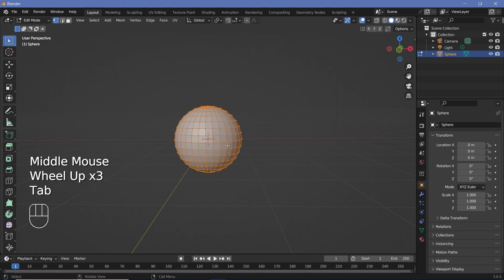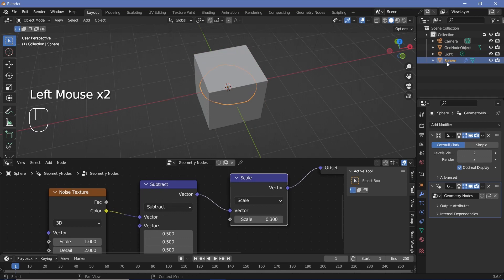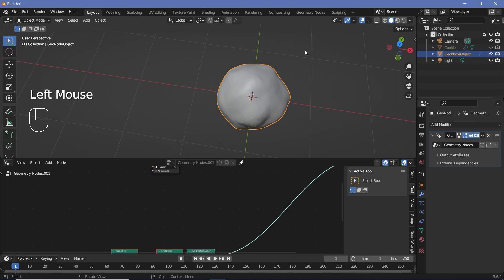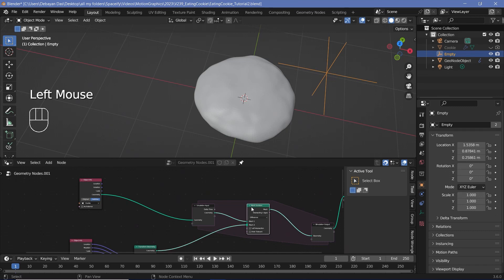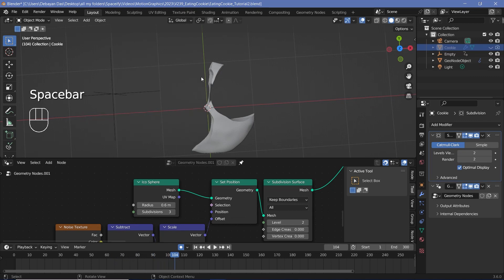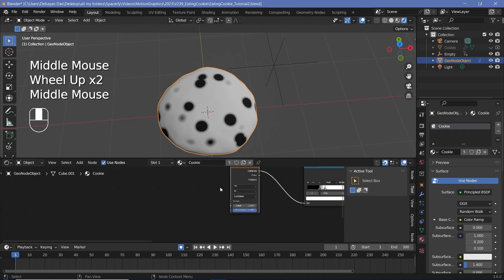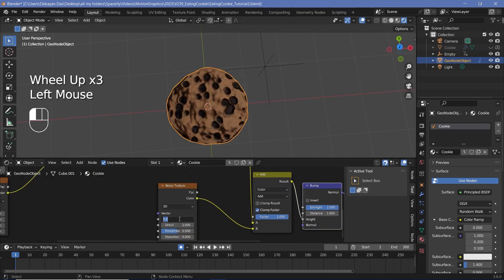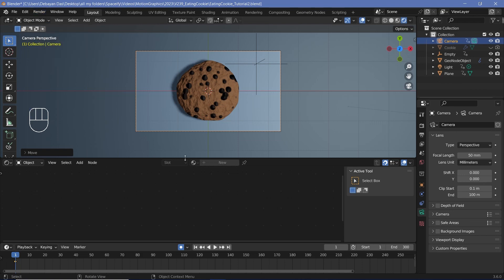Cookie Eating Animation Using Simulation Nodes - Blender Tutorial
You can now eat your cookie and have it too!
I was originally trying to make a "Paint on" effect to allow people to paint in any meshes, but I settled with this effect instead. I will definitely try to create that tutorial as well soon enough and I will also make a vaporize into particles using this effect in a while.

Time-Stamps:

0:00 Modelling the Cookie
1:51 Creating the Cookie Biter
5:02 Simulation Nodes to Eat the Cookie
8:01 Creating the Cookie Material
12:47 Background and Scene Set Up
13:20 Final Render / Outro

External Assets:

Nil/-